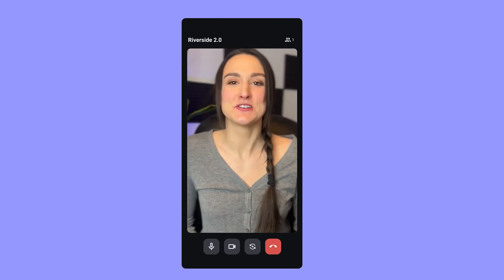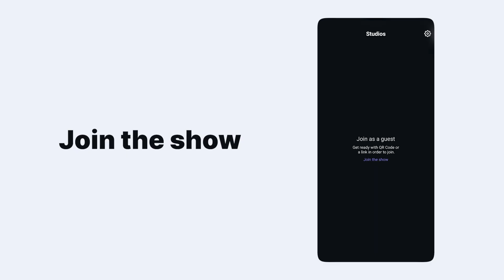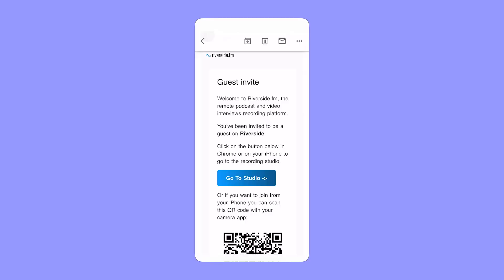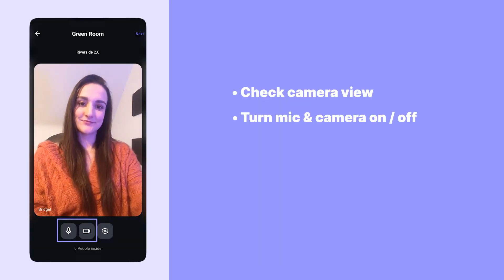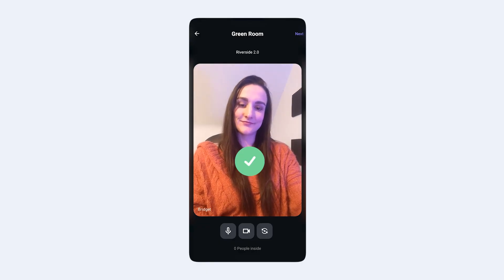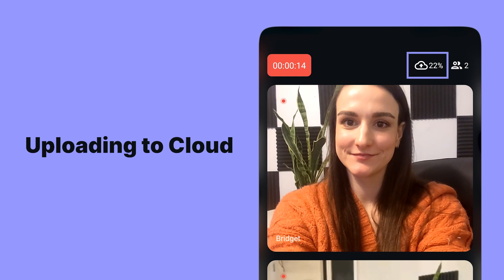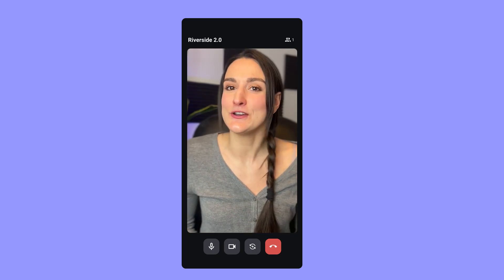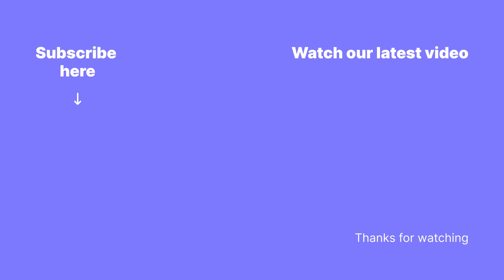Riverside Android App - Record Podcasts & Videos From Your Phone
Need to record content remotely? Riverside’s Android app is the easiest and best way to record high-quality audio and video from anywhere for podcasts, webinars, meetings and more. In this video, we’ll take you through how you can easily record anything like podcasts and webinars from anywhere, using your phone.

0:00 - Introduction
0:22 - How to join a podcast, meeting or webinar as a guest using your phone
1:06 - Uploading your video to Riverside from your Android